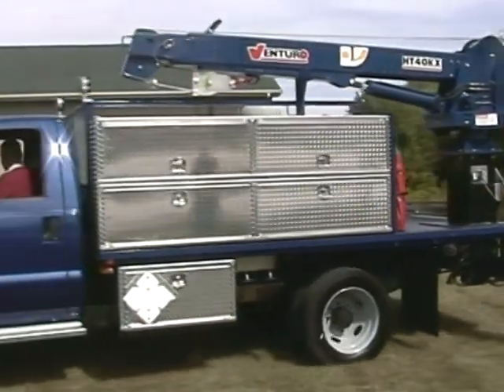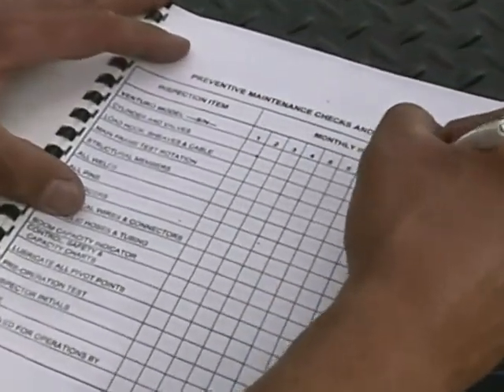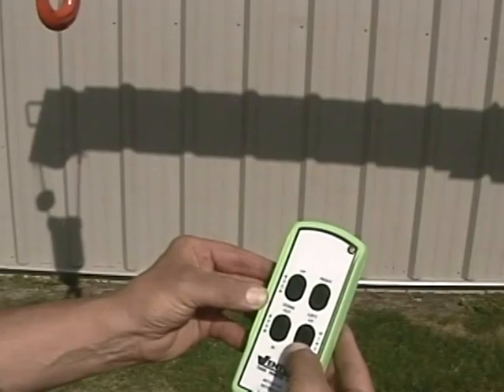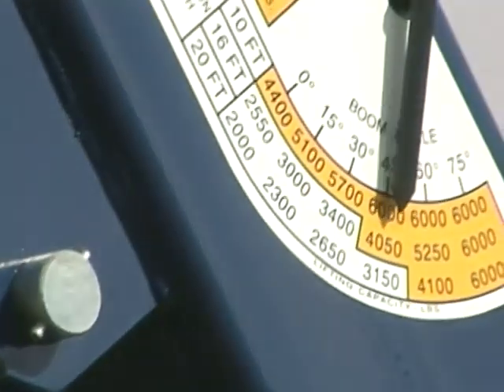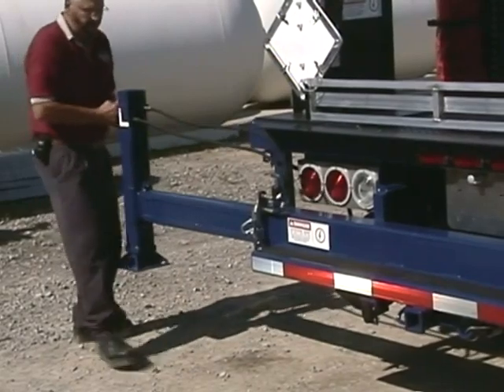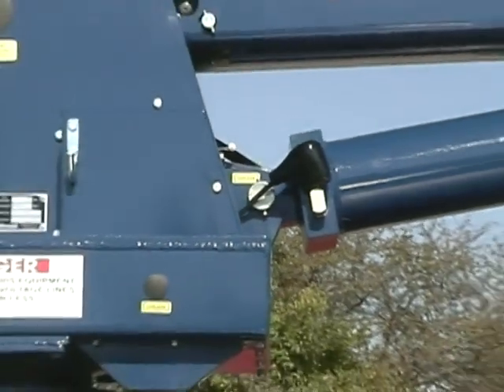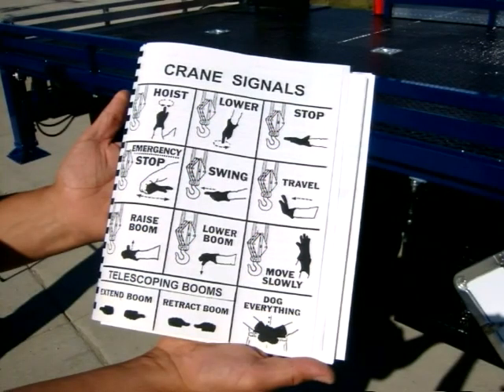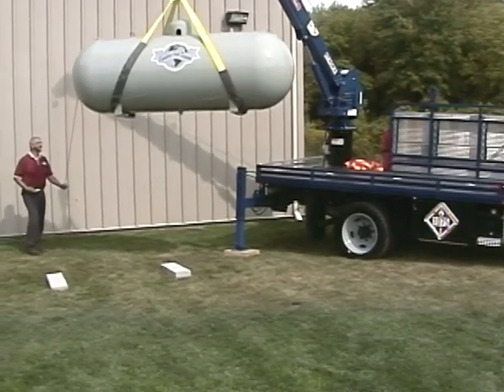Venturo Crane Safety Video